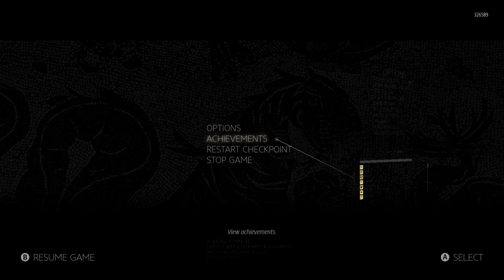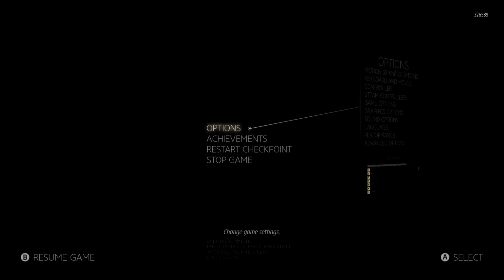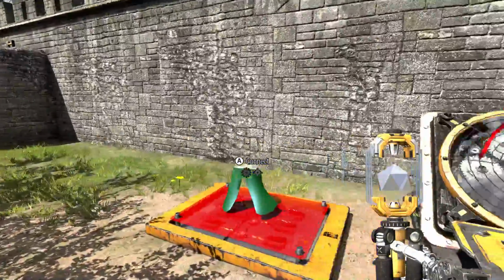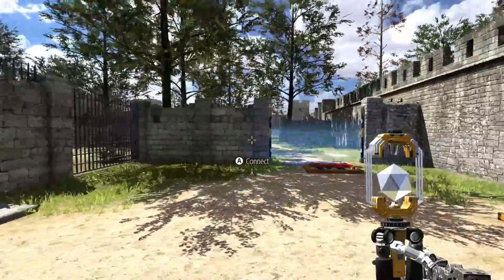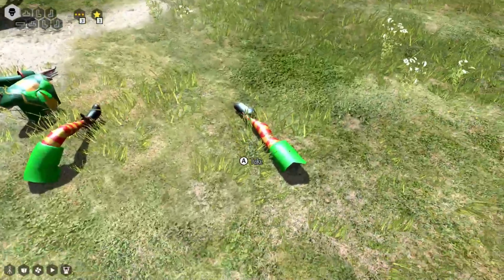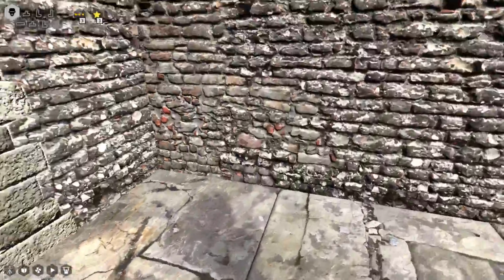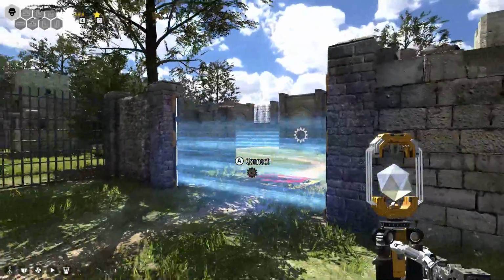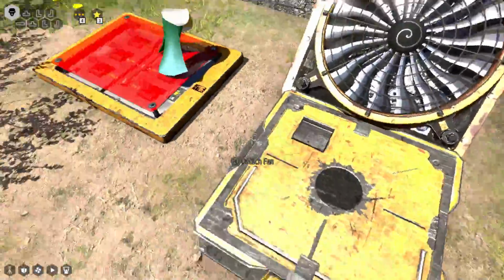🖥The Talos Principle: Road To Gehenna #5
🎲The Talos Principle: Road to Gehenna follows the narrative of Uriel, Elohim's messenger, as he explores a strange, hidden part of the simulation on a mission of mercy and redemption in an attempt to free the souls of the damned at all costs.

This substantial expansion consists of four episodes that take experienced players through some of the most advanced and challenging puzzles yet. The Talos Principle writers Tom Jubert and Jonas Kyratzes have returned to pen the expansion and show players an entirely different side of Elohim's world through a journey to Gehenna filled with new characters and a new society with its own history and philosophy.

Update: Added Russian, Italian and Polish text and voices.